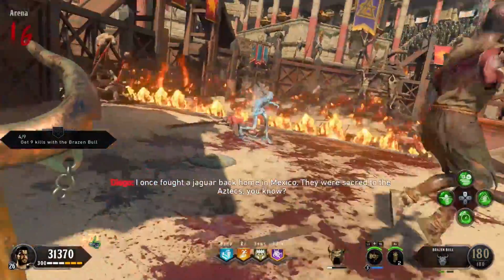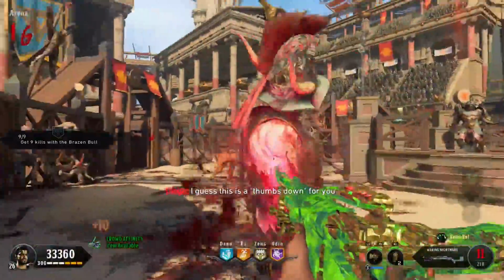BO4 ZOMBIES IX GAMEPLAY (Black Ops 4 Zombies Official Early Gameplay)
THIS IS YOUR FIRST FULL LOOK AT BO4 ZOMBIES "IX" GAMEPLAY.